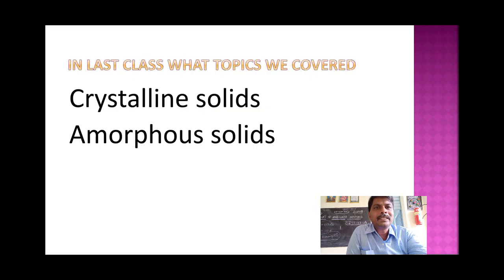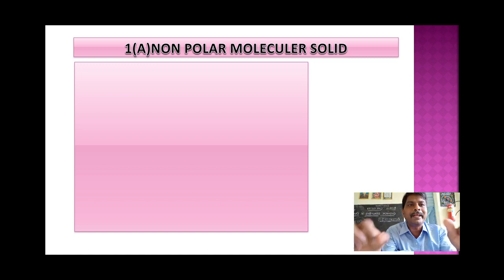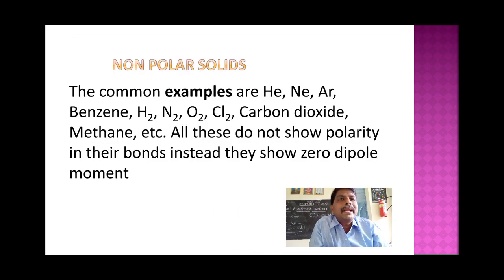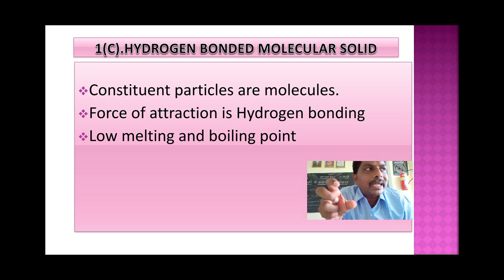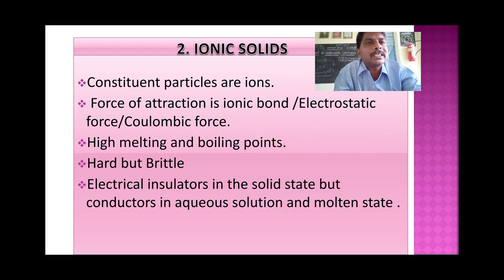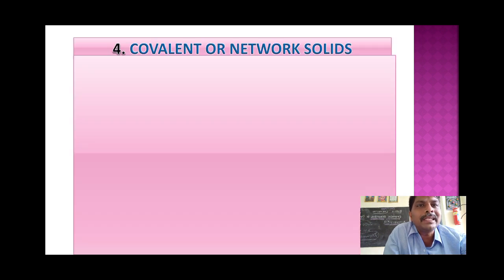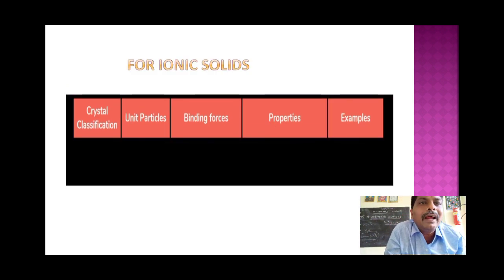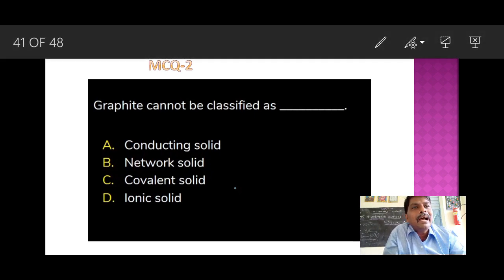SOLID STATE Lecture-2,Types of Crystalline solids/CrystallineSolids/SolidState